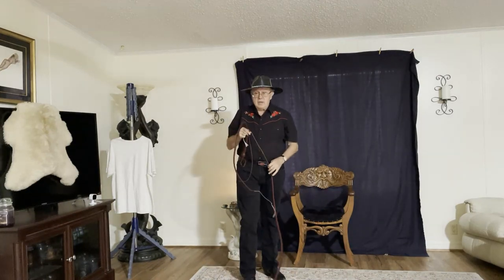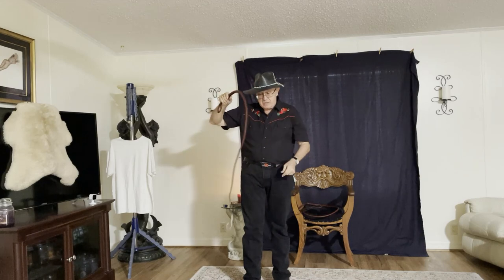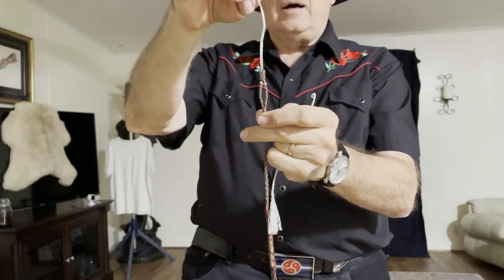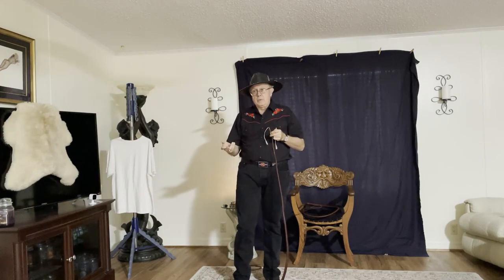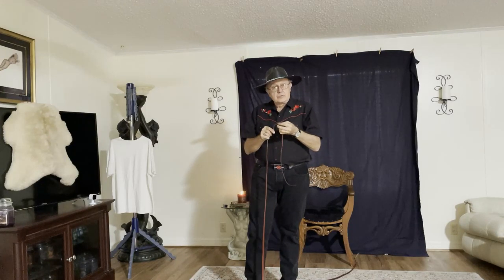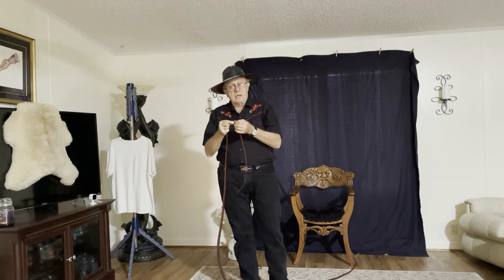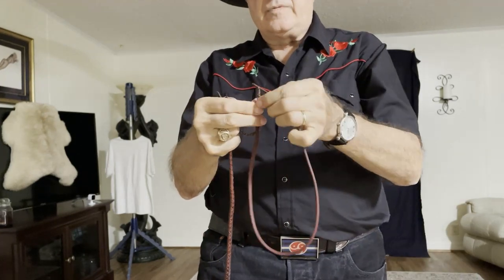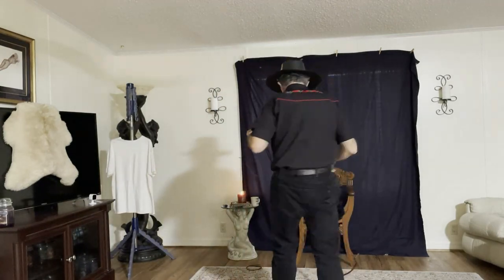Experiment Part I 4' Signals into 4' Snake Whips using an English Eye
This experiment uses the English eye a 4' signal whip was finished with to add a fall and converts it to a 4' snake whip. Traditionally a fall is attached to a snake whip using a fall hitch. Watch and see how Dex evaluates this modification. It is a possible money saver for whip throwers taking the matched set of whip/two handed whip journey in that it makes a matched set of signal whips also possibly become a matched set of snake whips.

IMHO an English eye will never equal the performance of a fall hitch, but given a quality signal whip built with a belly and also an extremely slim cut fall and this modification is possible. Personally a 4' snake whip is too long to throw in most dungeons. Watch Experiment Part II as we evaluate this modification with 3' signal whips.

or in
eBook format